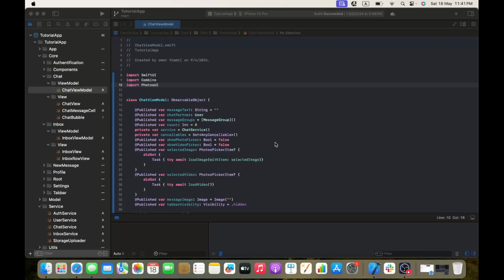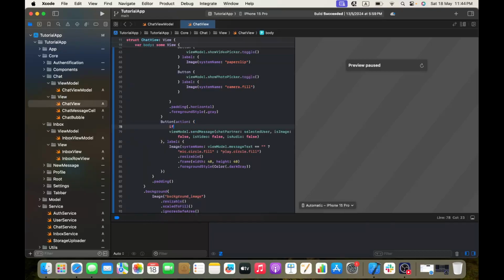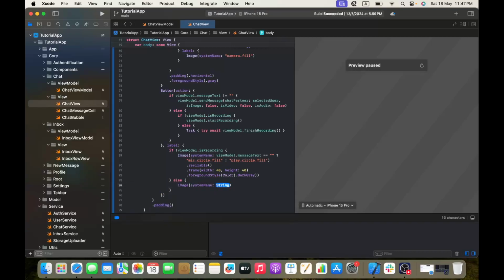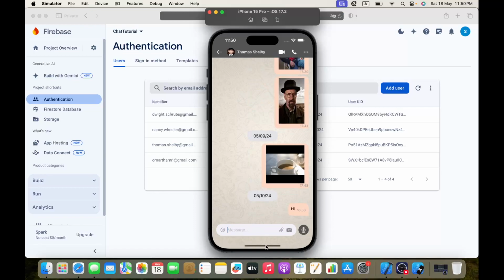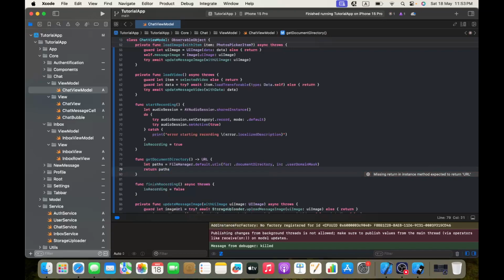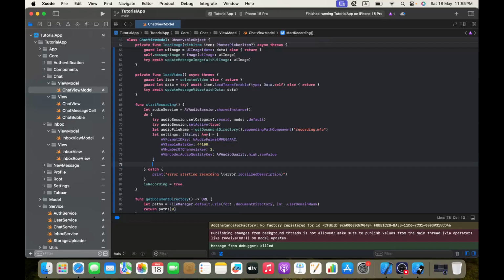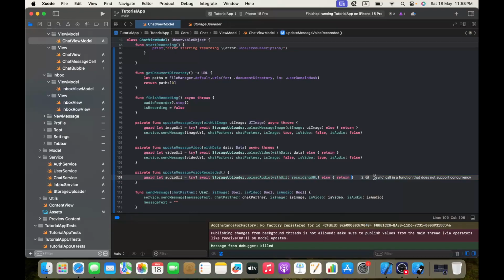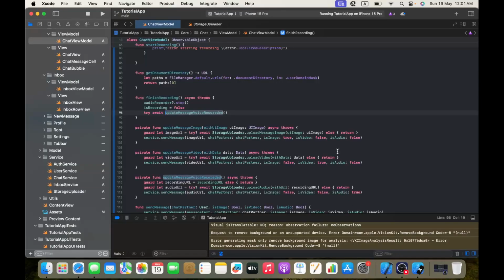SwiftUI WhatsApp Clone - Firebase - Part 31 - Send Voice Recording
In this video we will implement the sending of voice recording inside our swiftui firebase chat app.